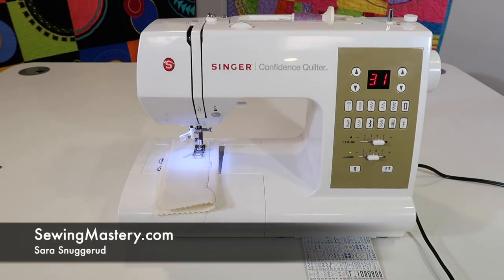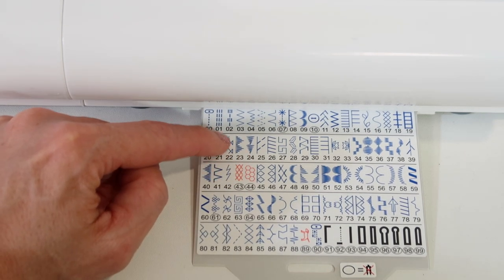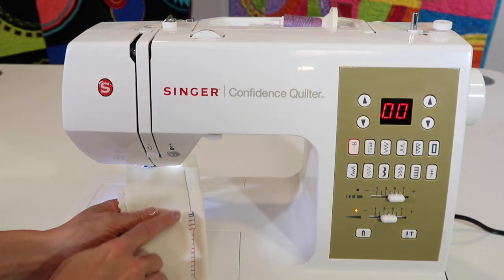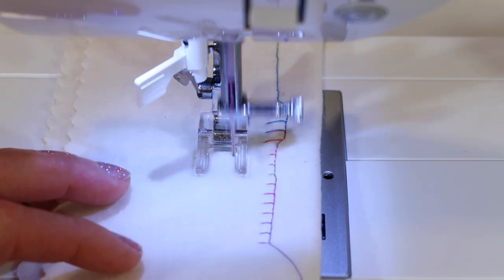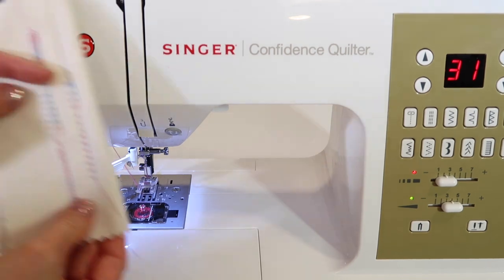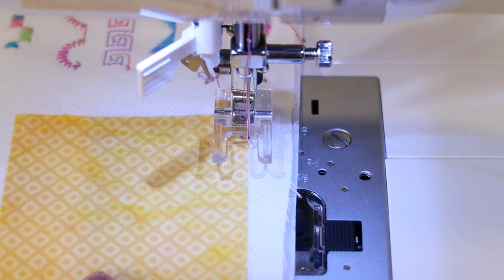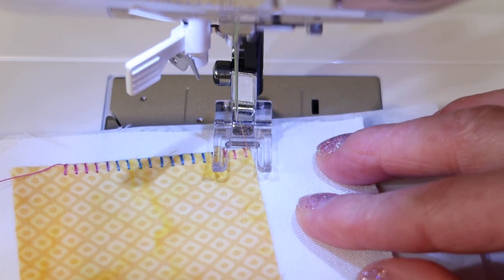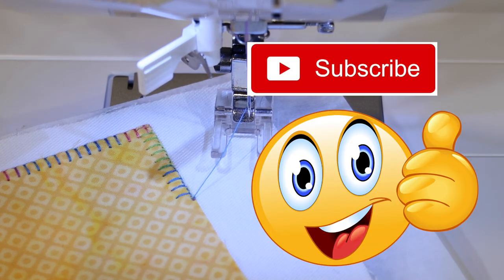Singer Confidence Quilter 7469Q 28 Blanket Stitch Applique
Watch all FREE video tutorials on the Singer Confidence Quilter 7469Q sewing machine

Learn how to sew a blanket stitch for applique on the Singer Confidence Quilter 7469Q sewing machine.